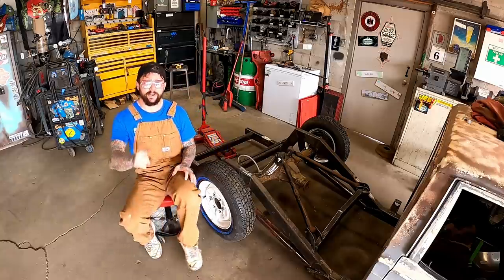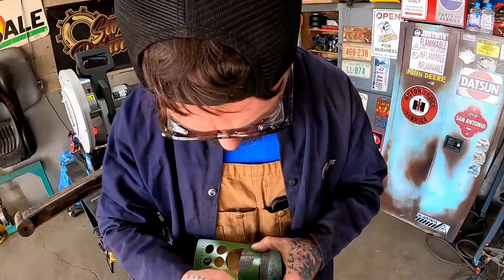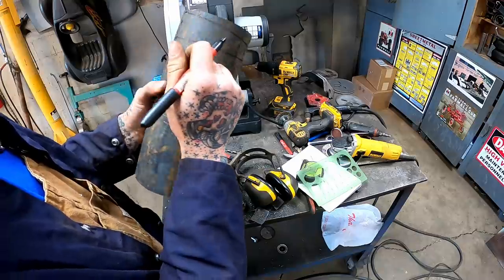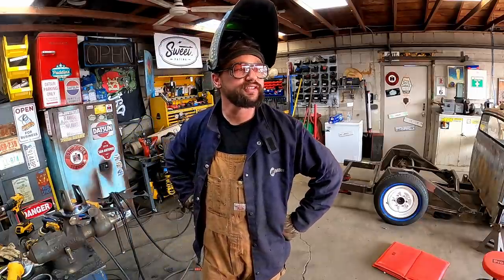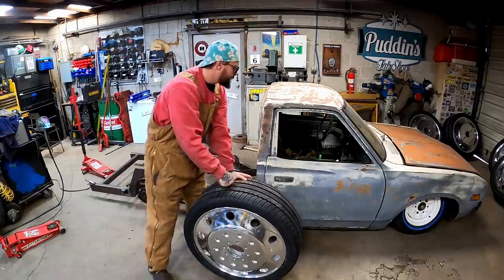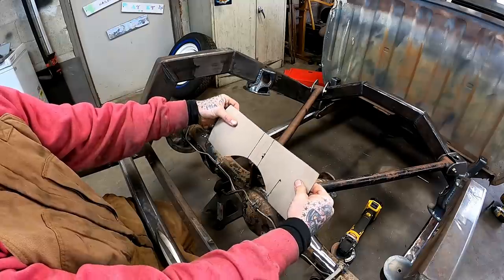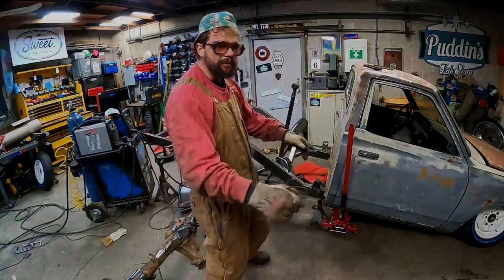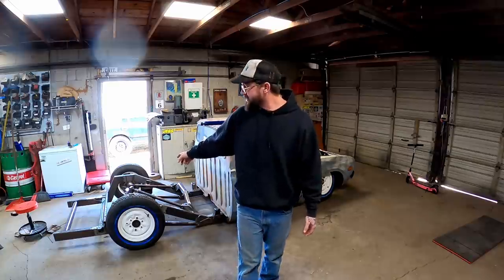OPERATION FABRICATION. Building Air Bag mounts, gussets, dimple dies, and more! 1977 Datstun 620.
Let's get some mounts on this baby and take here to gusset city! I appreciate yall watching and the support of yall!